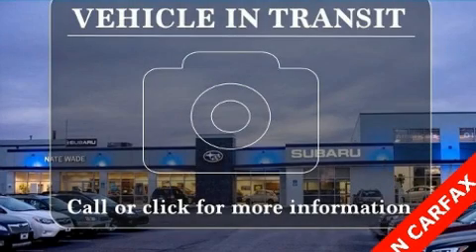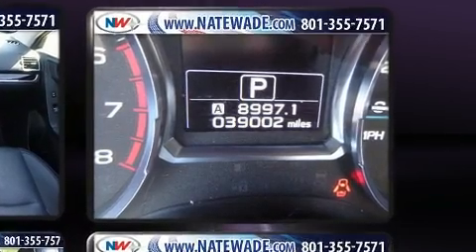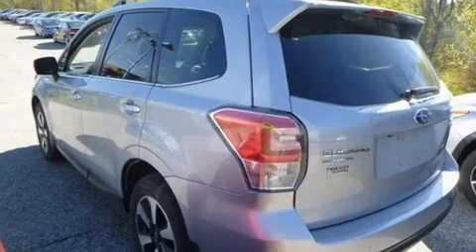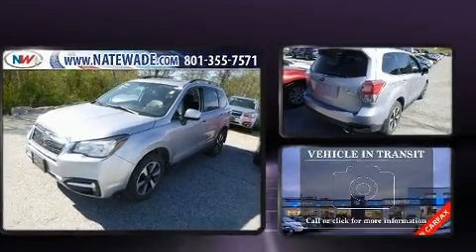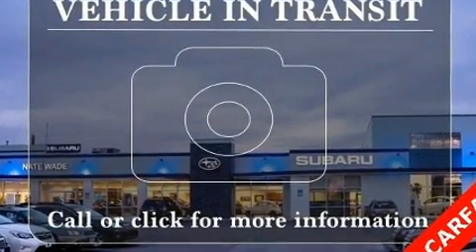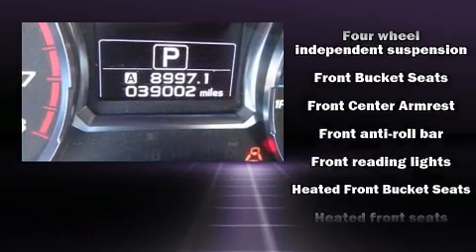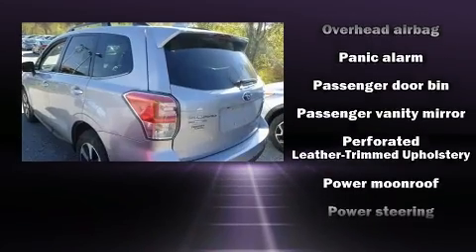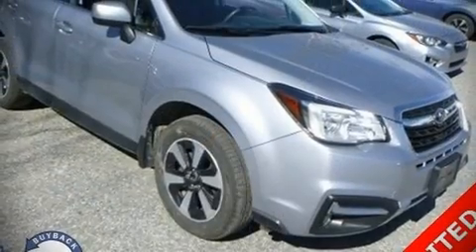2017 Subaru Forester 2.5i Limited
You can expect a lot from the 2017 Subaru Forester. It features a continuously variable transmission, all-wheel drive, and a 2.5 liter 4 cylinder engine. All of the premium features expected of a Subaru are offered, including: 1-touch window functionality, adjustable headrests in all seating positions, heated seats, power door mirrors and heated door mirrors, a power rear cargo door, an overhead console, and cruise control. Features such as automatic climate control and leather upholstery prove that economical transportation does not need to be sparsely equipped. For drivers who enjoy the natural environment, a power moon roof allows an infusion of fresh air. Subaru also prioritized safety and security with features such as: dual front impact airbags, head curtain airbags, traction control, brake assist, a security system, an emergency communication system, and 4 wheel disc brakes with ABS. Electronic stability control stands out as a technologically savvy innovation, keeping you better connected to the road. Our sales reps are knowledgeable and professional. They'll work with you to find the right vehicle at a price you can afford. We are here to help you.